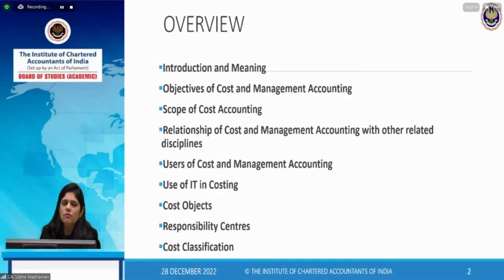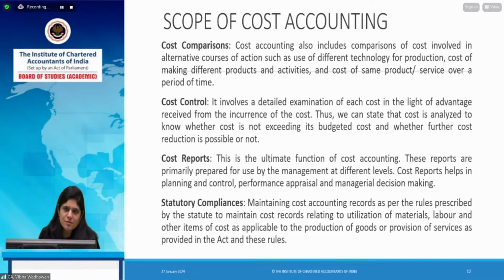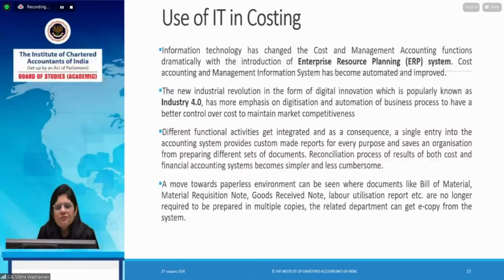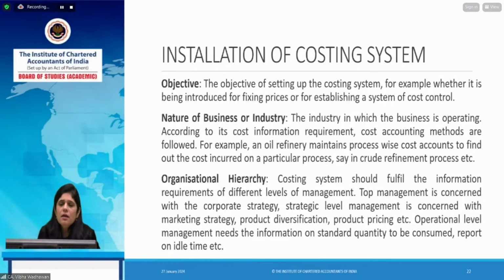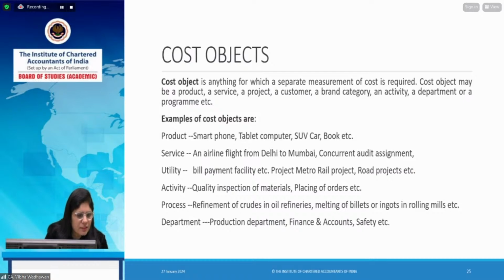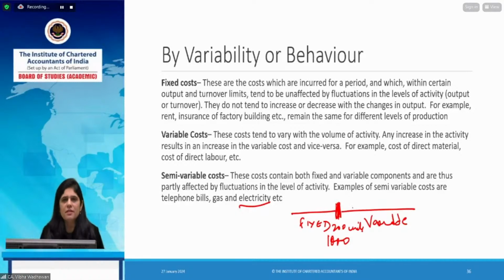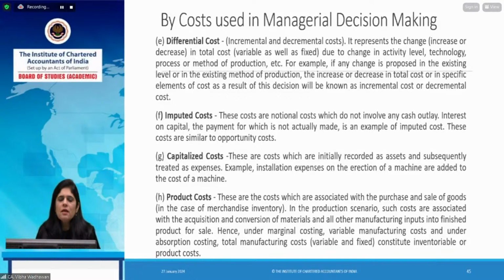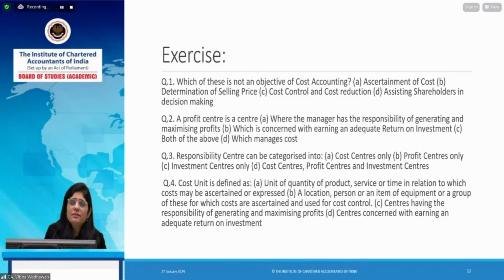Intermediate Paper 4:CMA | Topic: Introduction to Cost and Management...| Session 1 | 27 Jan, 2024